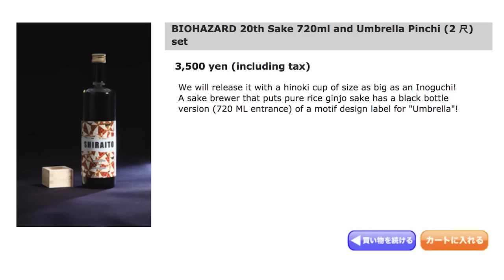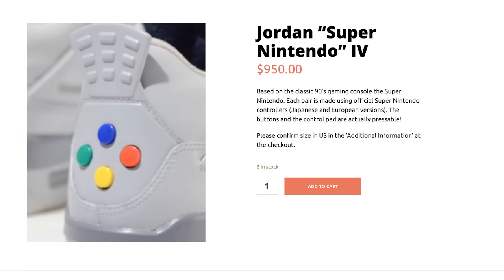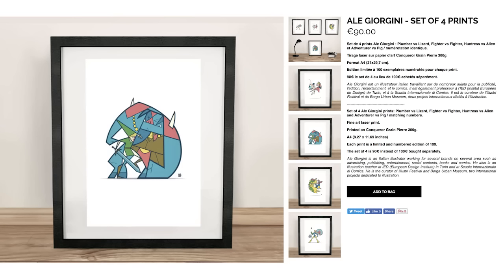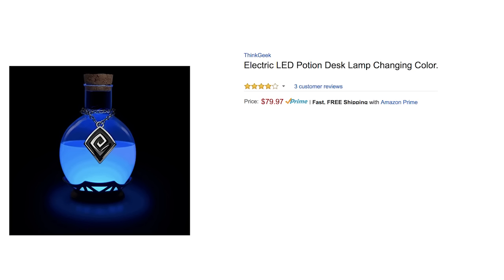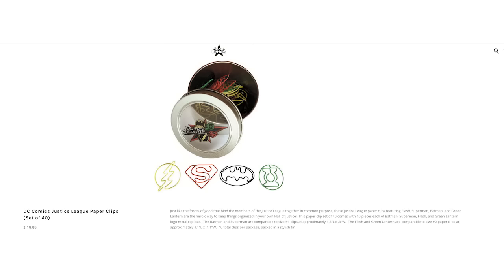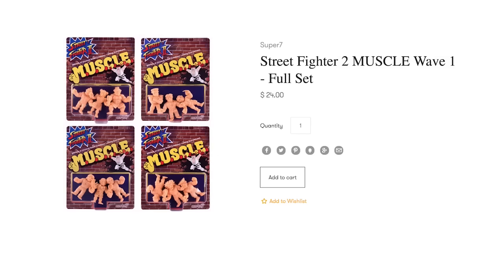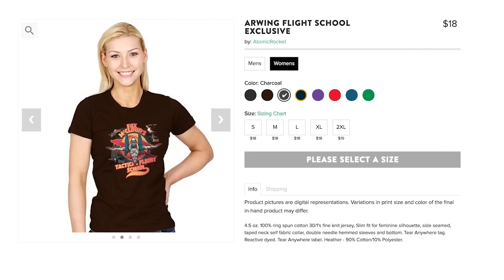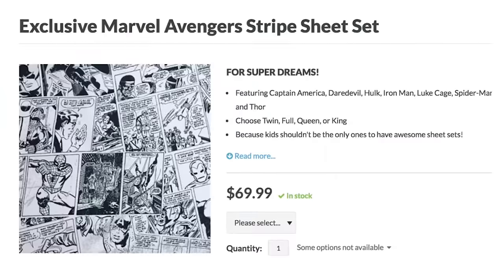This is a Computer? -- Game LÜT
Resident Evil Sake (0:00)

Ace Attorney Wine (0:03)

Nuka Cola Mini Fridge (0:04)

Loki Cardigan (0:16)

Super Nintendo Sneakers (0:19)

Volta V Computer (0:22)

Art prints by Ale Giorgini (0:41)

Goku Lamp (0:57)

LED Potion Desk Lamp on Amazon (1:00)

Turn radishes into Mario Mushrooms (1:04)

Justice League Paper Clips on Amazon (1:20)

Mass Effect Omni Blade (1:26)

Mass Effect Board Shorts (1:34)

Mass Effect Bikini (1:36)

Street Fighter 2 Muscle figures (1:41)

LoZ bathrobe (1:47)

Return of the Jedi Opening Crawl Scarf (1:51)

Death Note Akira Shirt (1:56)

Fox McClouds Flight School Shirt (2:02)

Attack on Endor Shirt (2:06)

C-T3A-PO (2:08)

Space Invader Arcade Backpack (2:13)

Marvel bed sheets (2:20)

***CREDITS***

Hosted and Written by
Jake Roper

***VSAUCE LINKS***